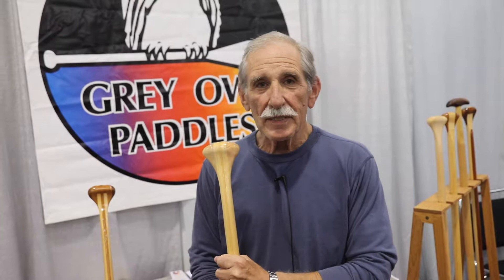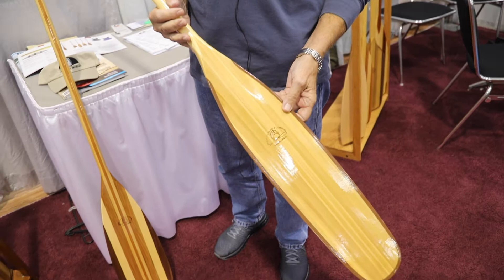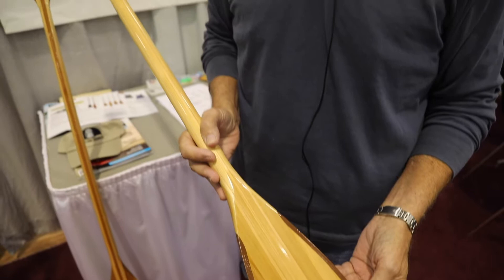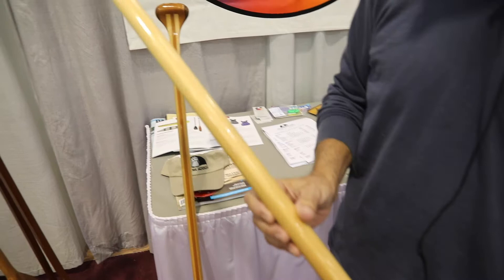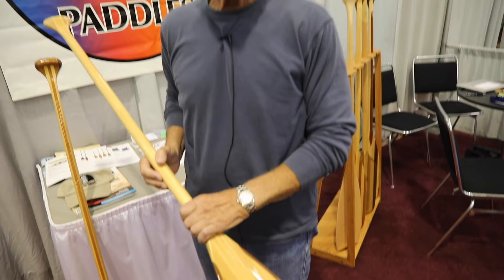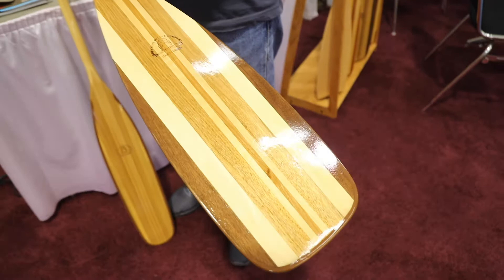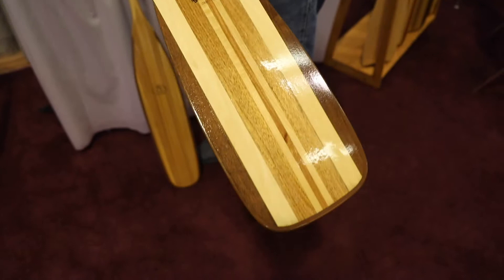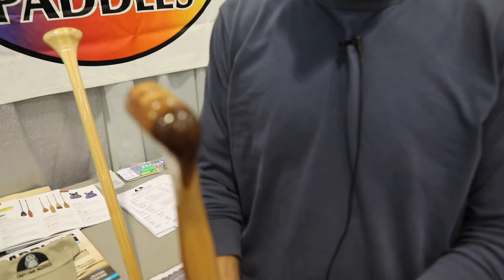Grey Owl Paddles Northern Light Canoe Paddle and Pathfinder Paddle | Gear Preview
Brian from Grey Owl Paddles showcases the Northern Light Canoe Paddle and the Pathfinder Canoe Paddle.